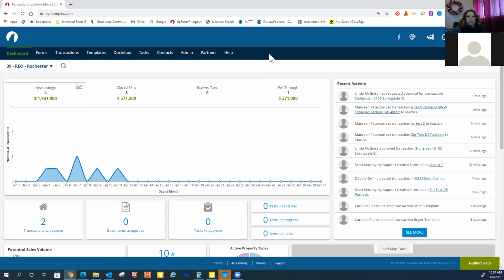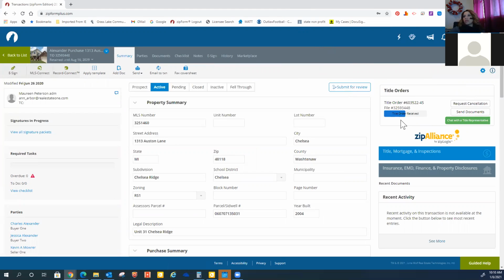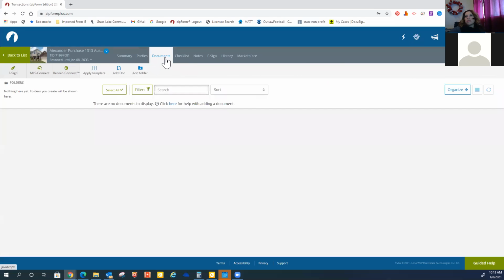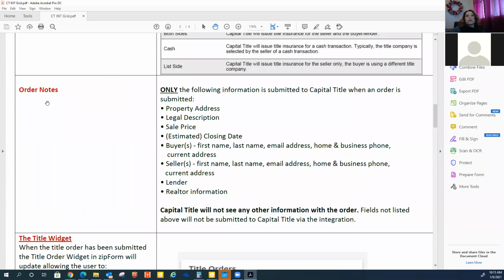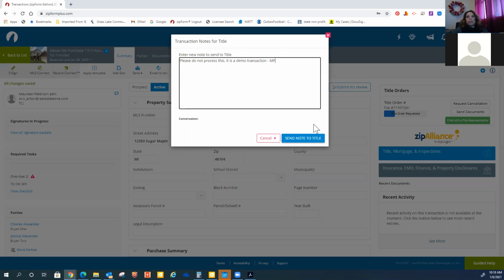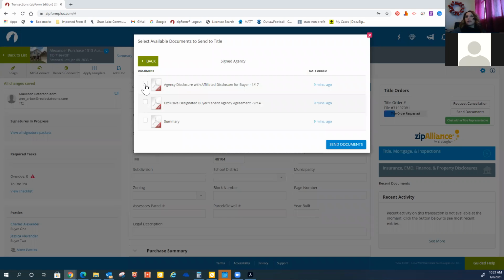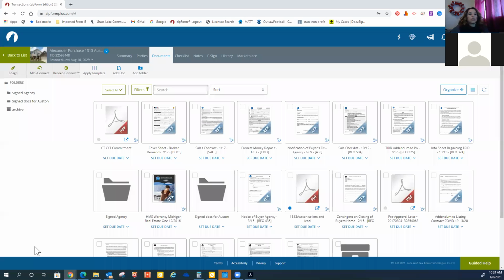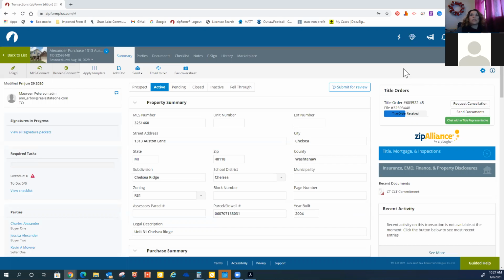Capital Title in zipForm Integration Training for Admin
Capital Title in zipForm Training for Admin